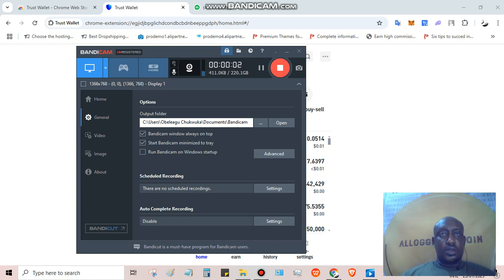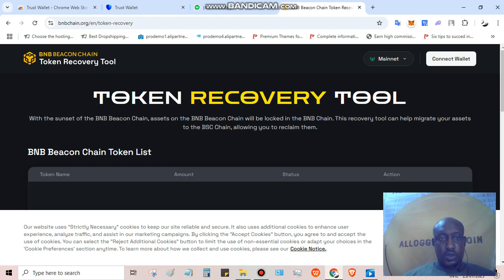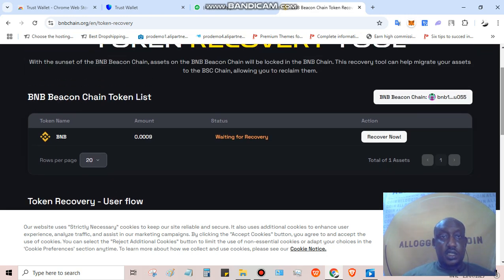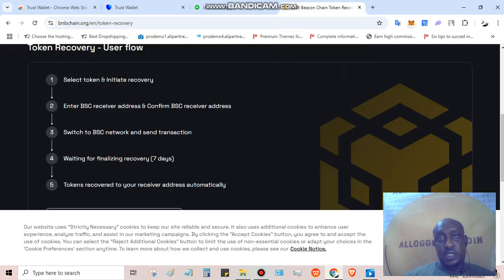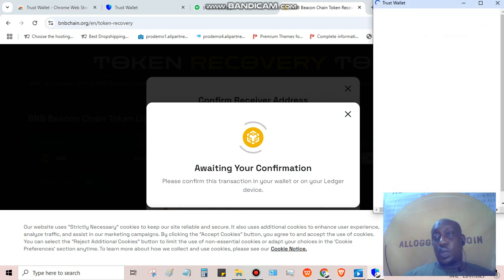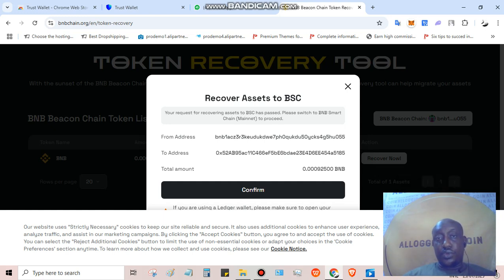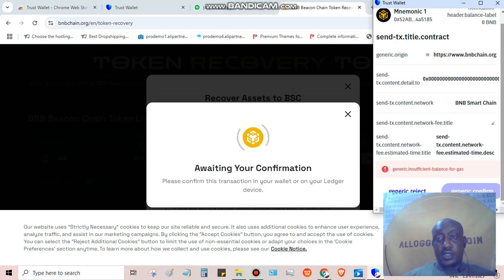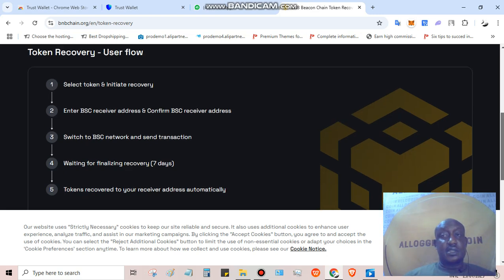How to recover BNB Bep2 to Bep20 (Step by Step Guide)